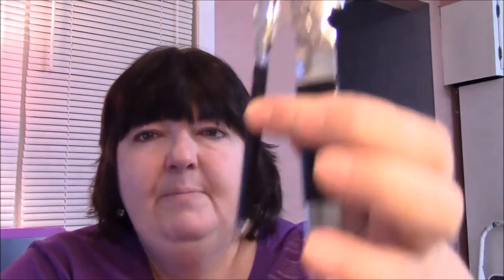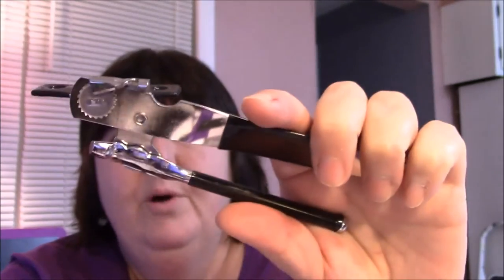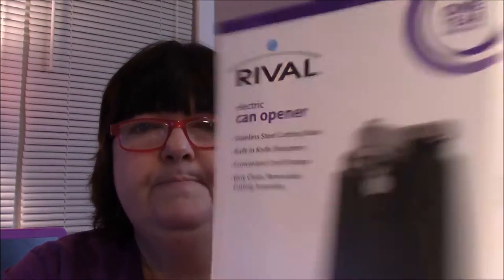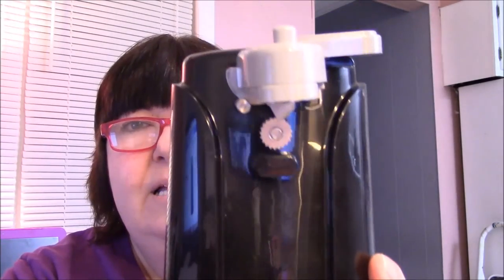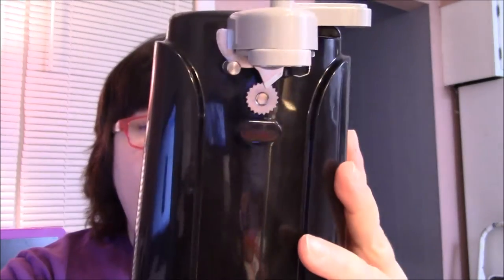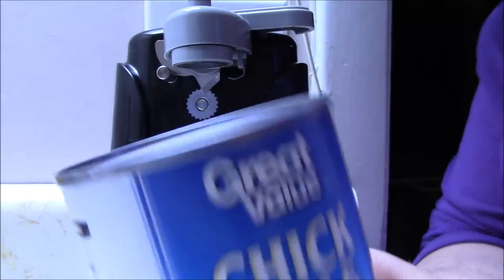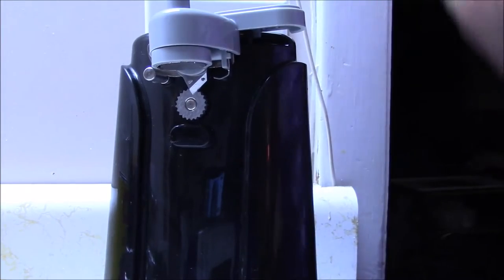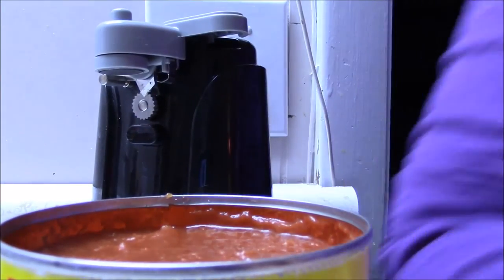My Review of the Rival Electric Can Opener